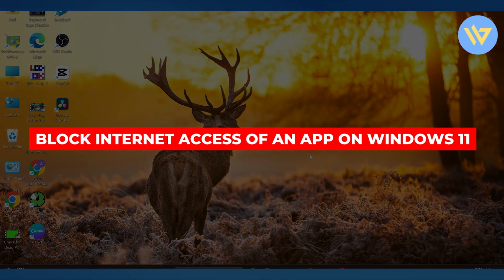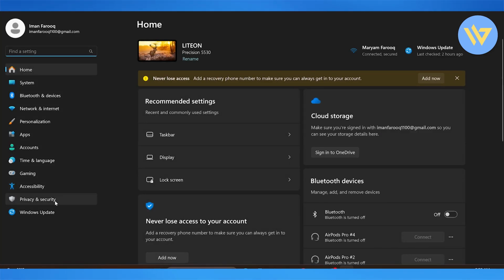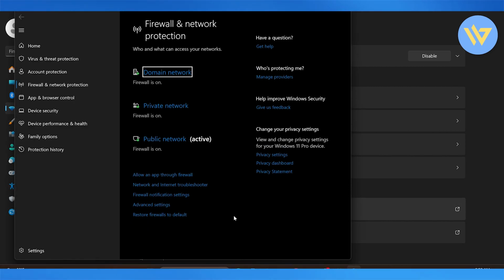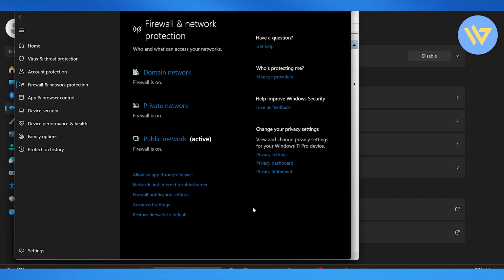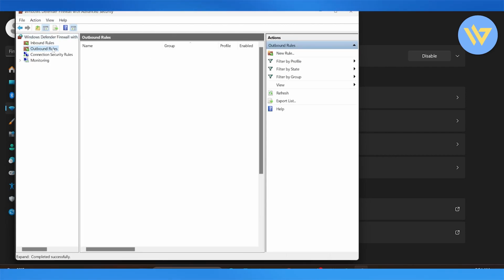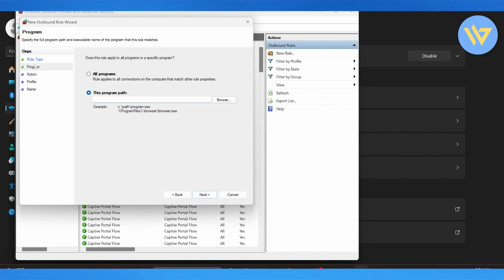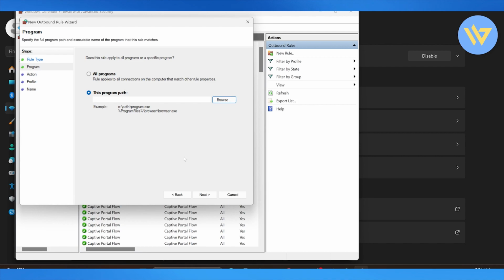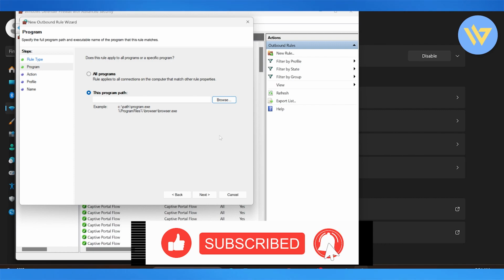How To Block Internet Access for an Application Windows 11 [2024]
How To Block Internet Access for an Application Windows 11